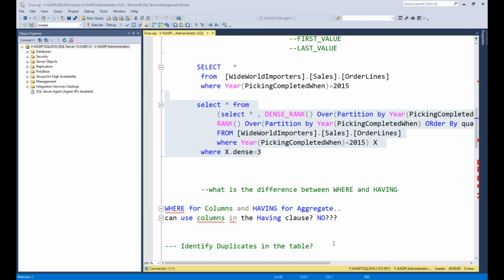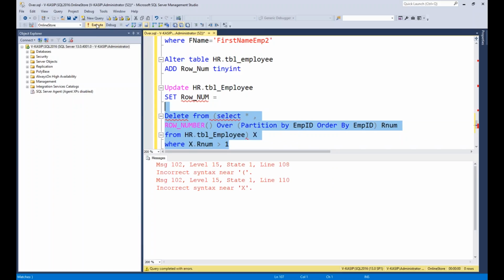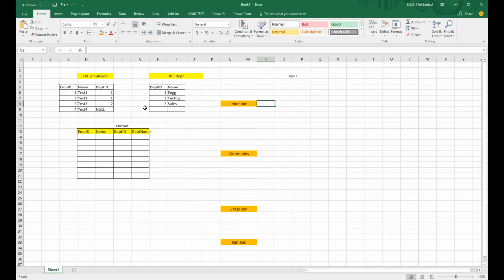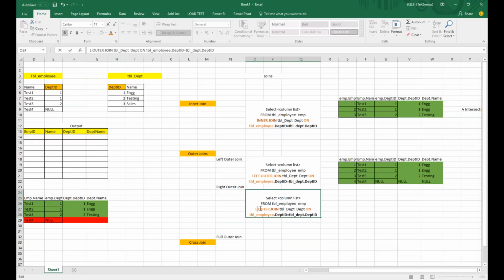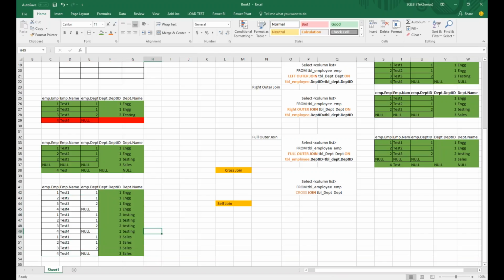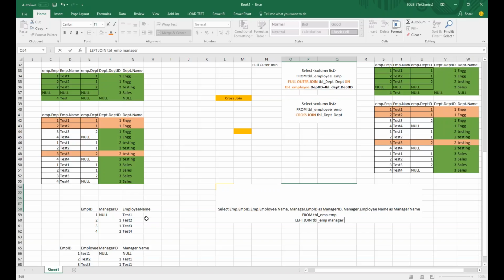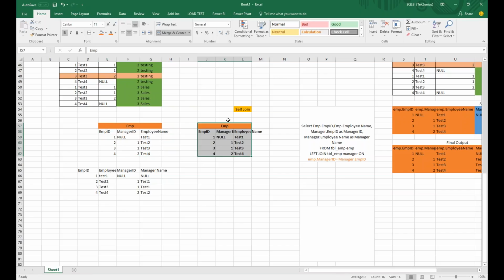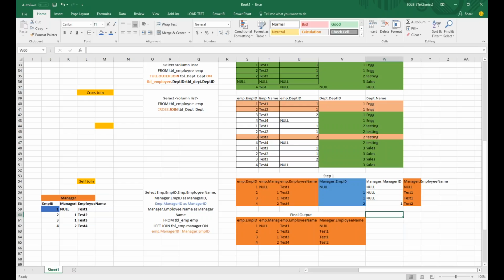SQL Fundamentals Free Training from TekZenius Part 7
SQL Fundamentals Free Training from TekZenius Part 7 - session recorded on March 7th 2017